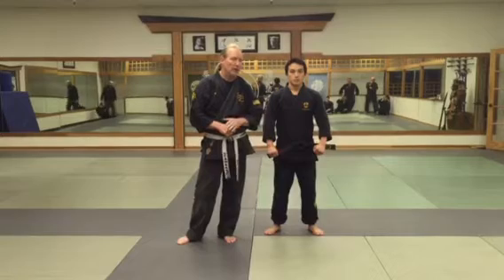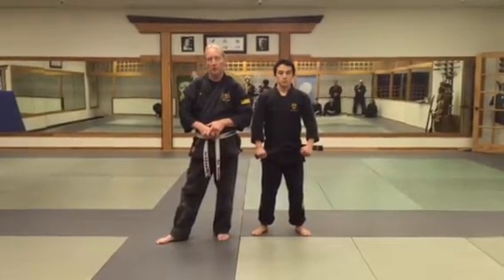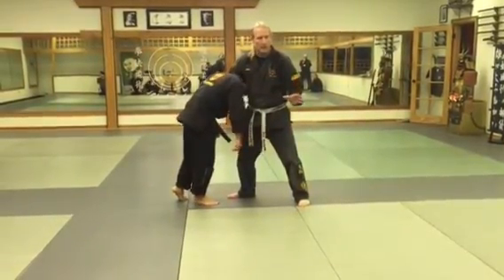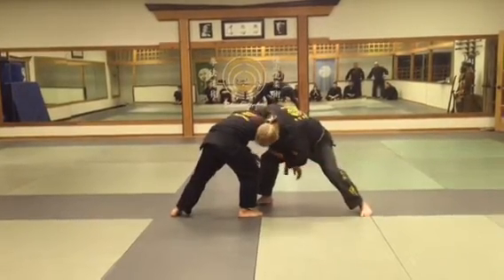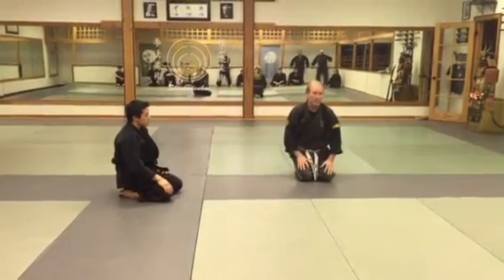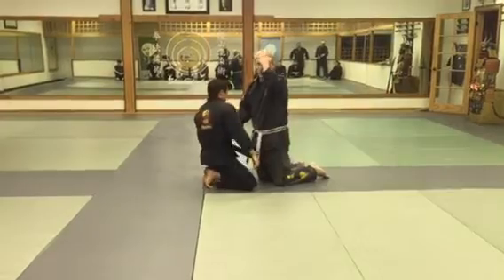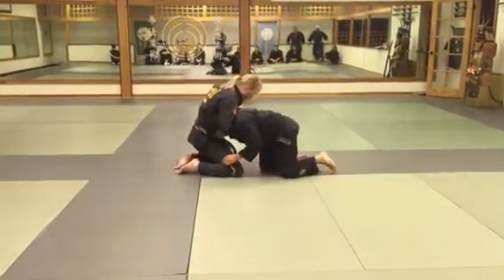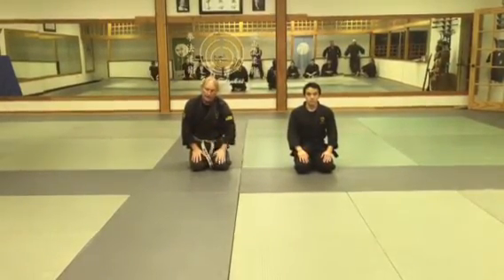Kodenkan Danzan Ryu , Kata Shime #2 variations